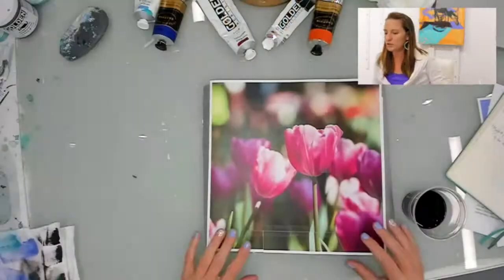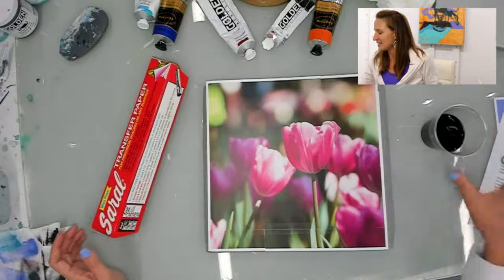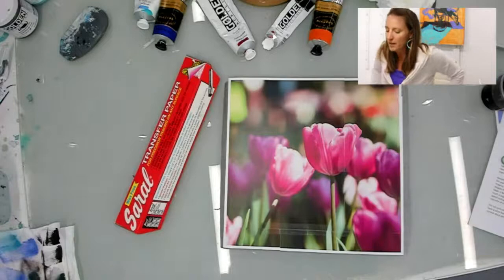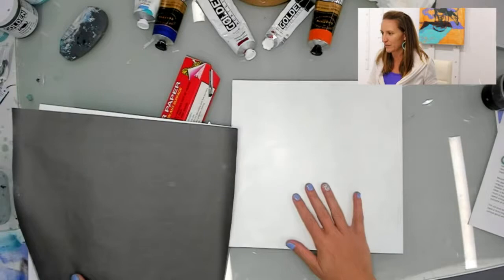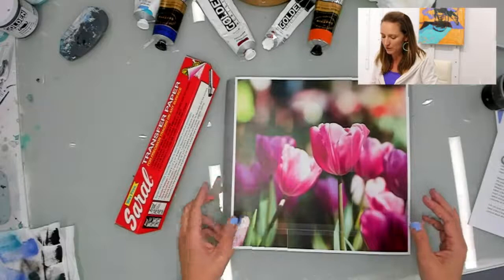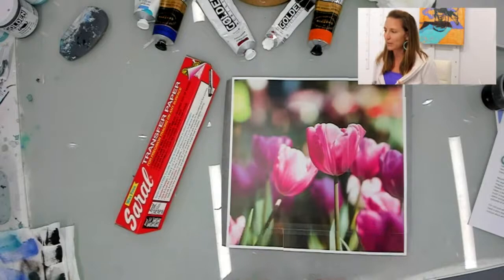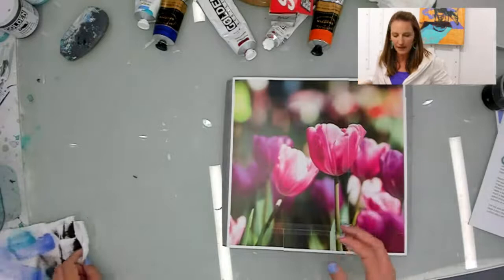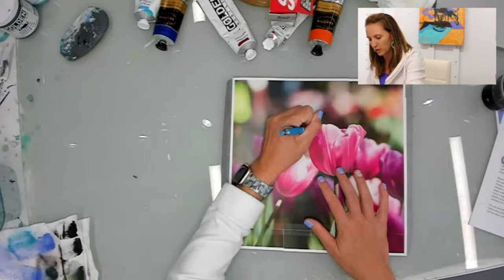Paint a Tulip - Beginner Painting Technique - Acrylic Painting 101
Learn how to level-up your flowers with these techniques! Join Shelby Dillon as she paints a tulip using beginner-level techniques.